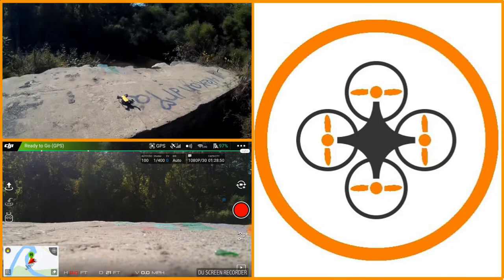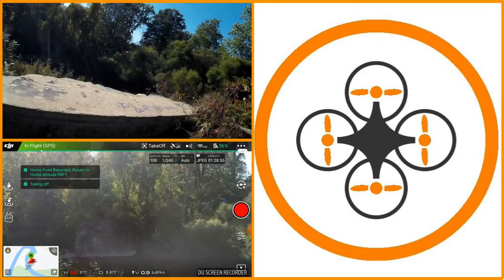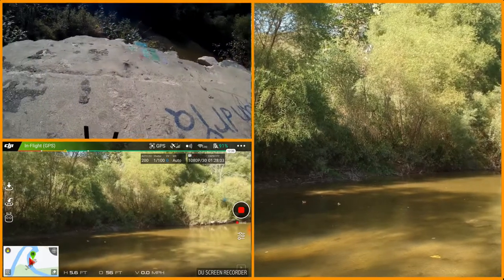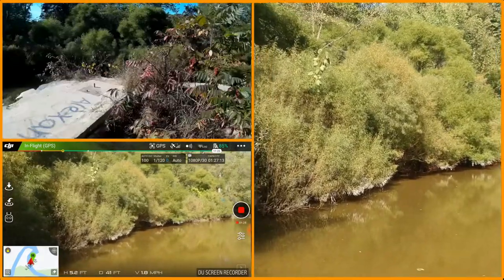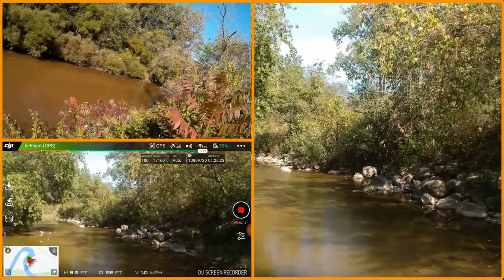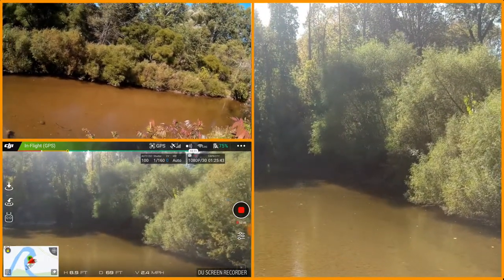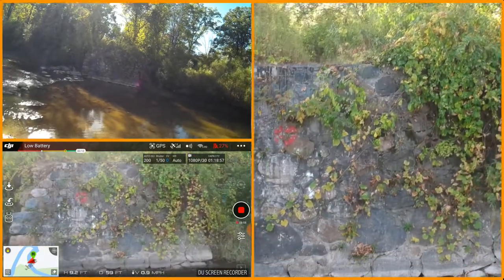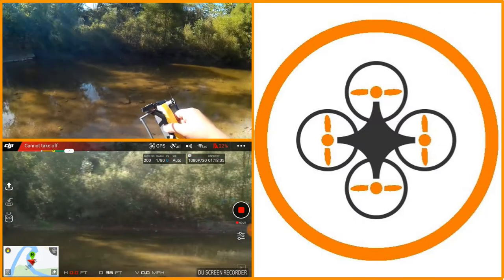Video Drone - DJI Spark Extremely Low Altitude Flying Over The Black River!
for more information on this and many other projects! As in this episode, we will be showing you low can you go with the DJI Spark as we will be cruising super duper low exploring a section of the Black River!  As not only can the Spark sore with the Eagles, it can also float with the turtles too!

Basic DJI Spark version without Remote: